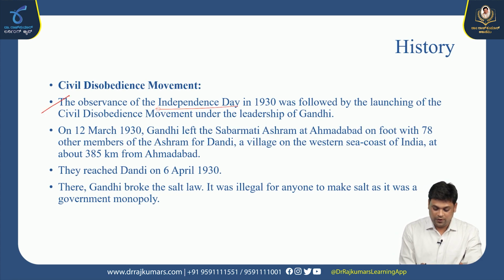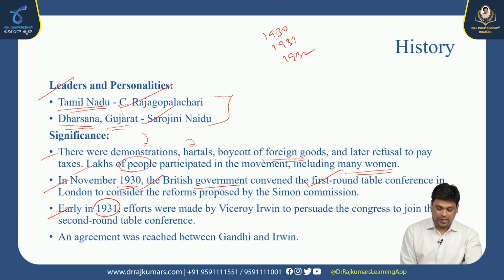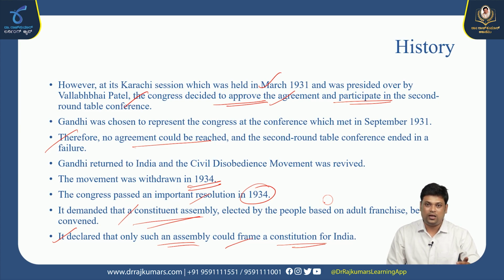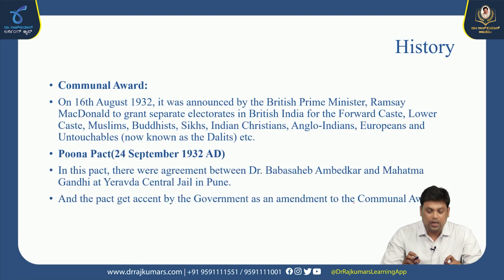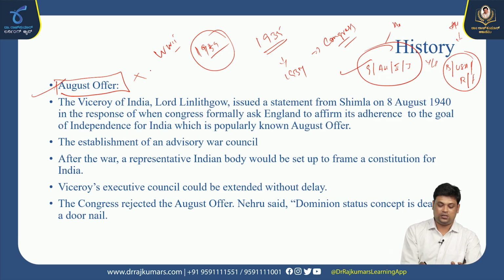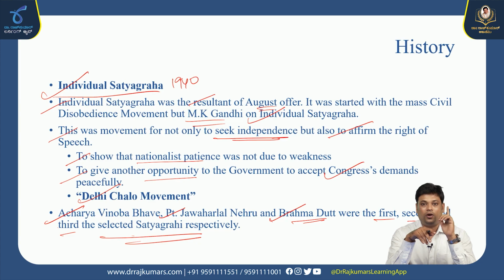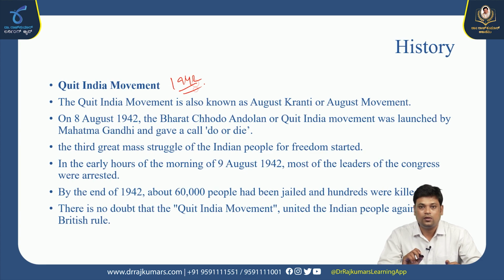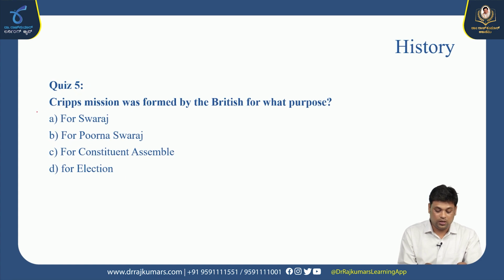AGNEEPATH - MODERN HISTORY 08 Indian National Movement Part III